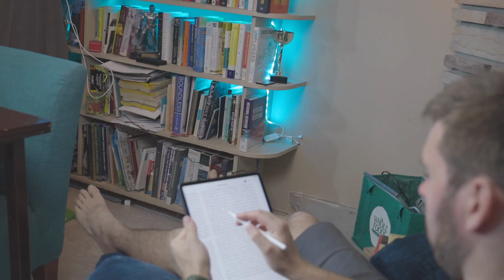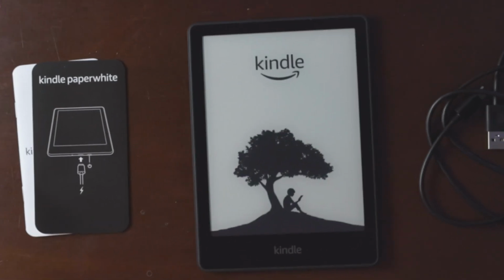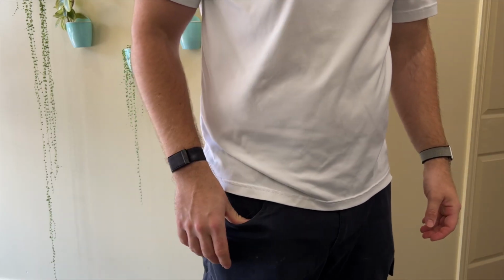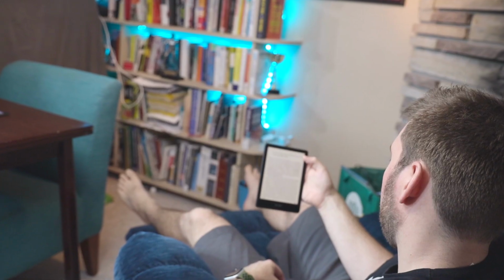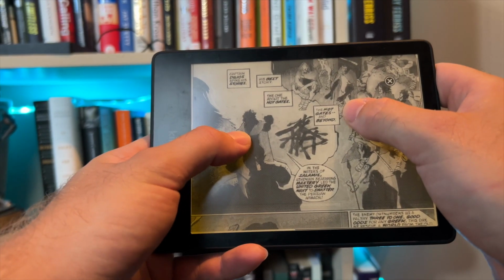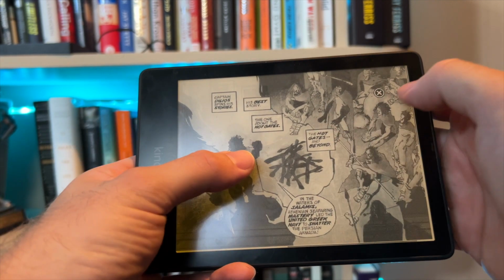Is The Kindle Scribe Worth Getting?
Amazon is releasing the Kindle Scribe next month, which will be the first e-ink Kindle device with a stylus to write notes with. But will it be worth the upgrade or should we wait?

My favourite Kindle

⛰ Learn more about Flow Coaching: flowspa.ca/flow-coaching

Affordable Standing Desk for Better Focus and Productivity |

👨‍🎓 Eliminate Digital Distractions for Deep Work |

📝 Keep All Your Social Media Channels Updated Effortlessly! |

GEAR USED TO RECORD THIS VIDEO:

My Main Vlog Camera - EOS R |

My Secondary Camera with Kit Lens |

Vlog Lens |

Starter Lenses |

My Favourite Camera Backpack |

Beginner Camera Mic |

Aputure M9 - Useful Little Light To Have |

My Tripod That Shoots Overhead Angles |

Must Have For Quick Access To Your Camera |

Fast SD Cards for 4K |

Website (Flow Spa) | flowspa.ca

MORE:

Listen to the FlowCast podcast | flowspa.ca/flowcast

These links don’t cost you anything extra or affect your checkout process but provide this channel with a small kickback if you make a purchase through the link. Thank you for your support!